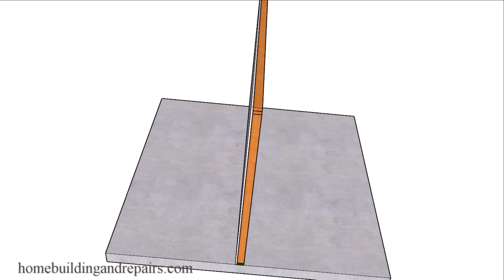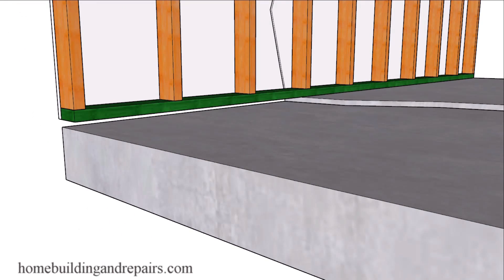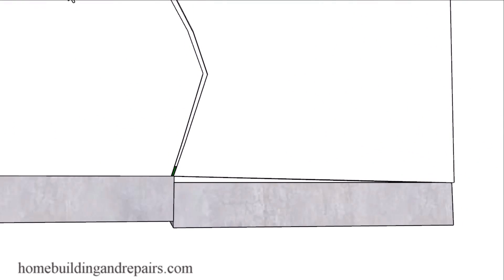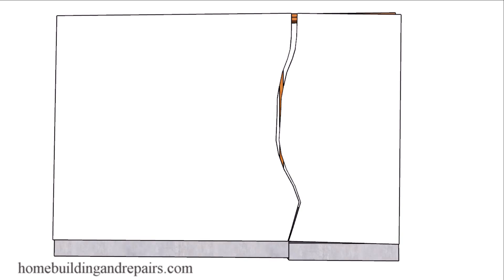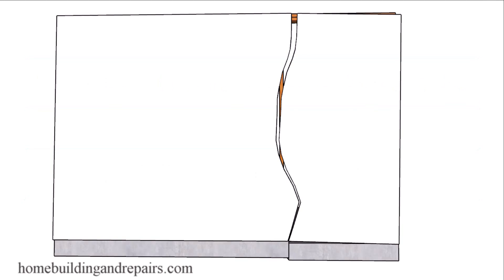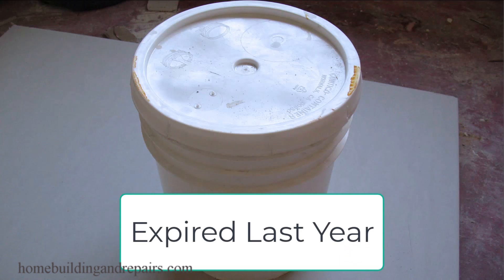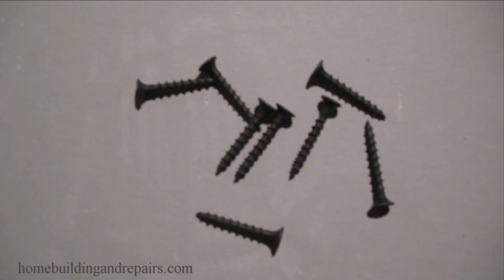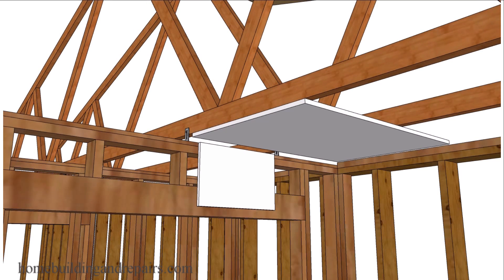What Can Cause Large or Tiny Stress Cracks in Drywall or Plaster - Structural Movement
This video will provide you with a few reasons why you might have small or large cracks in your walls or ceilings. Since drywall and plaster form a solid surface, then it can crack if enough stress is created from any movement and more movement usually means a larger the crack or gaps.